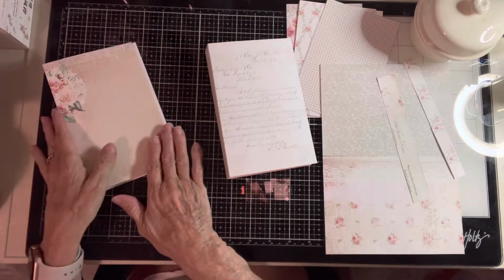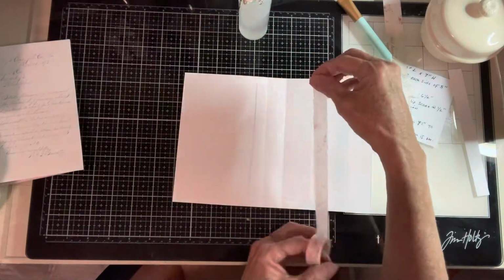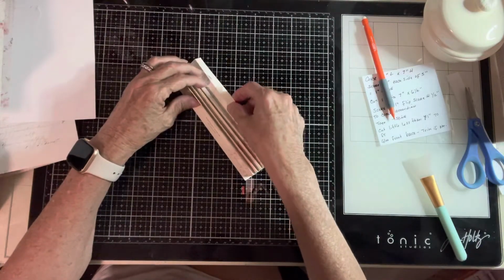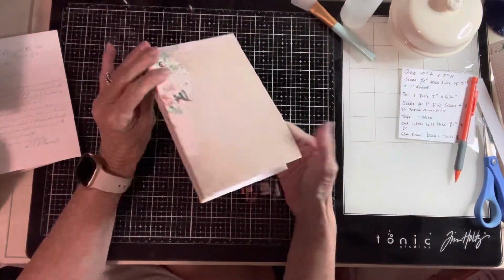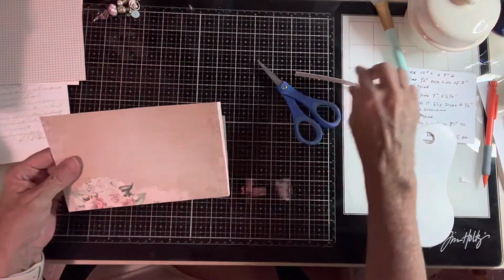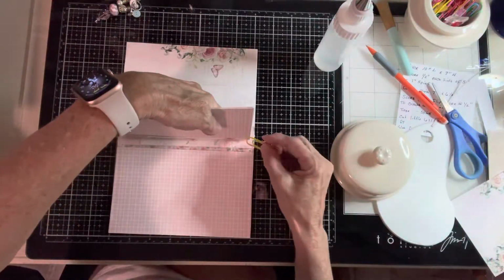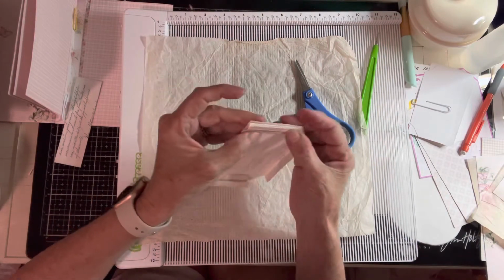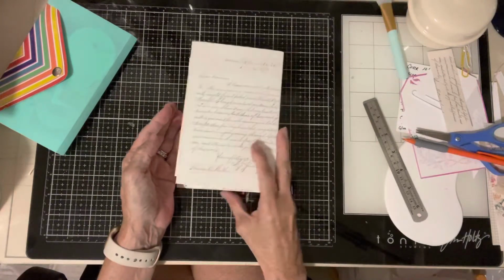Craft with me Ephemera Journal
Today I am creating a small journal for tags/ journal cards and goodies to be held in.
To my returning friends thank you for stopping by. I love you all dearly.

I’m so sorry about the sound effects but, I had trouble with my new camera and used my phone to record and forgot to put it on do not disturb 🥹
Come back later so you can join me in creating the ephemera/ tags and goodies I’ll be sending to someone soon 🤫
Since I had created two different videos I have 3 of these sweet journals. I’ll be doing a giveaway this week to celebrate my goal of reaching 150 subscribers by May and realized today I’ve surpassed my goal 💞🎉 THANK YOU 🙏